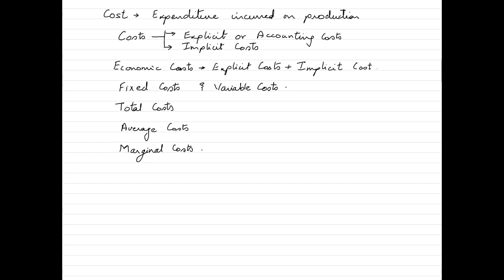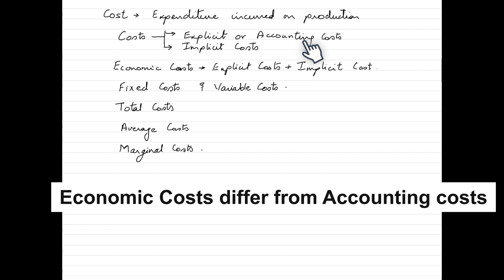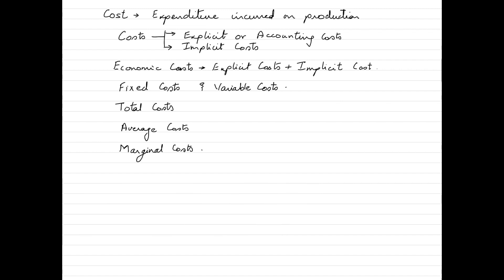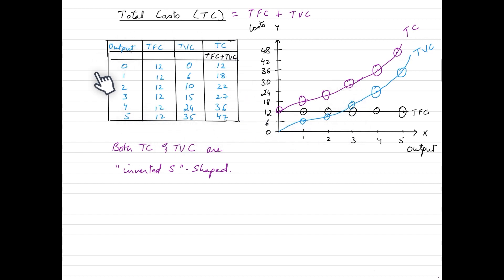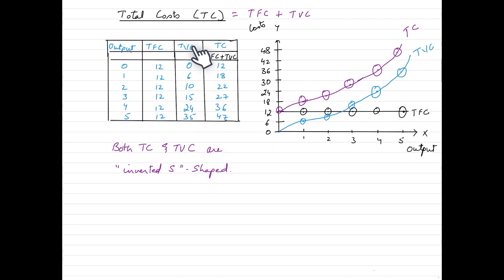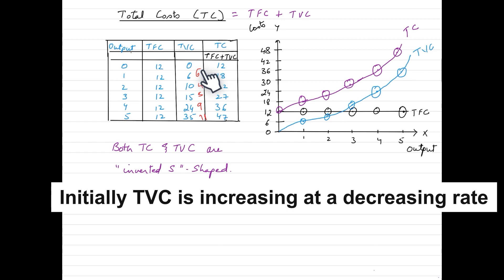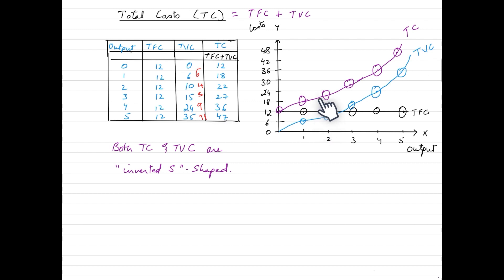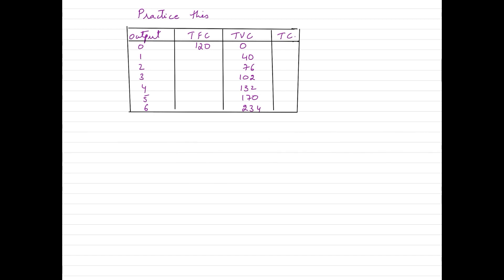Types Of Costs l Microeconomics l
📚 Uncover the financial puzzle with this enlightening video on 'Types of Costs' designed for Class 11 and Class 12 students. Explore the significance of cost analysis, from fixed to variable costs and beyond. 🧠 Mastering these concepts is a key to success in economics and business studies. Join me on an engaging journey that transcends textbooks, offering real-world applications and practical insights. 🚀 Elevate your academic game and excel in exams with a profound grasp of the 'Types of Costs.' 🎓 Watch now to enrich your education with essential knowledge!

Time Stamps
0:00 Introduction
0:27 Meaning Of Costs
5:29 Explanation for Total Cost Schedule
6:08 Explanation For The Total Cost Diagram
12:53 Practice Problem
IB hl economics,
what are total costs?,
How to draw the total cost curve?,